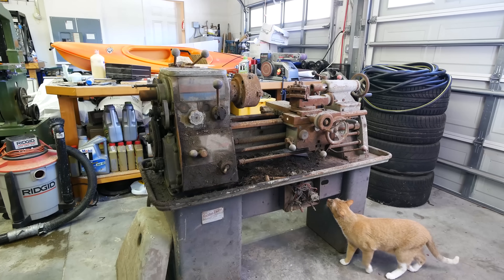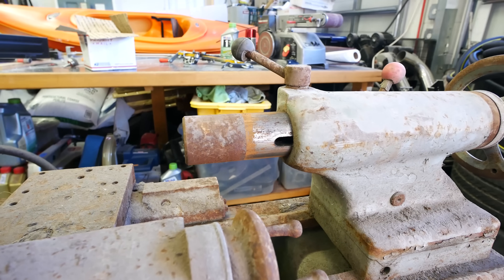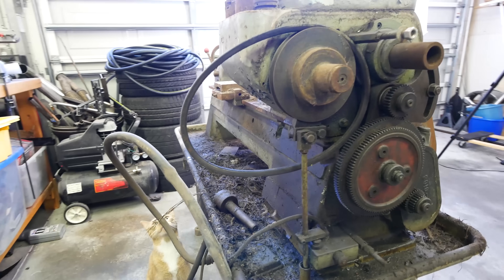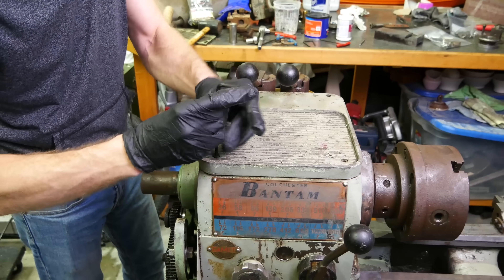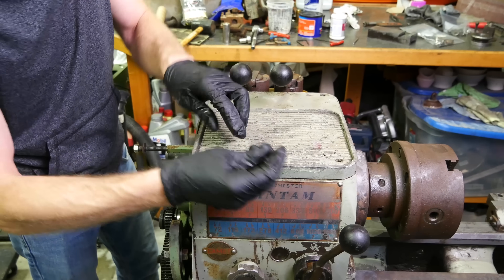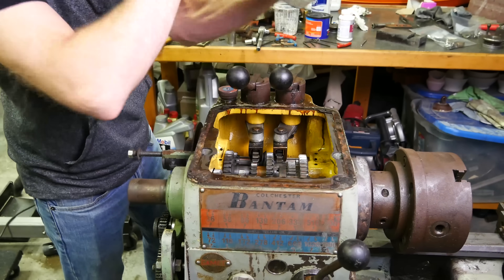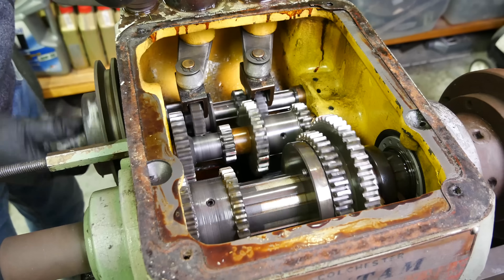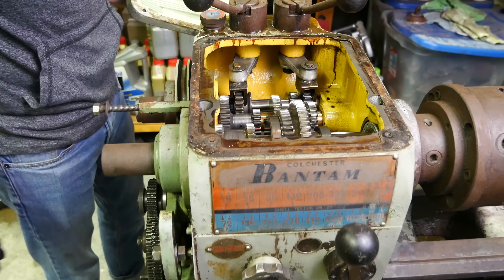Lathe Rebuild Part 1 - S02E01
It's big and heavy, but how much of that is rust? Or eggs? Today we start a total refurbishment of a 1960's era Colchester Bantam Lathe.

Also have an Instagram now!